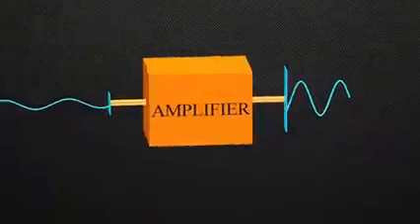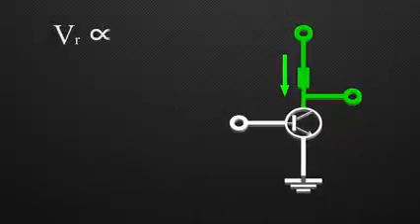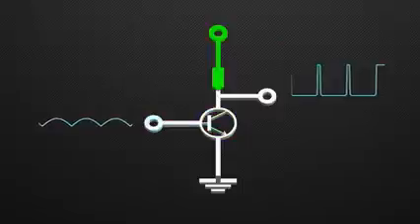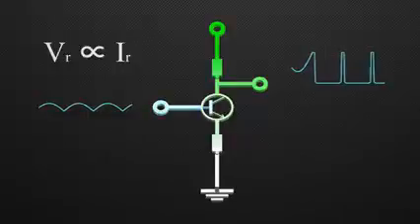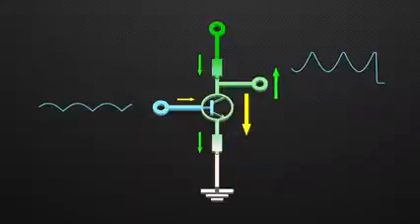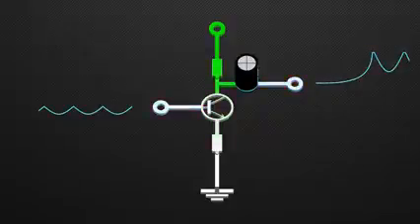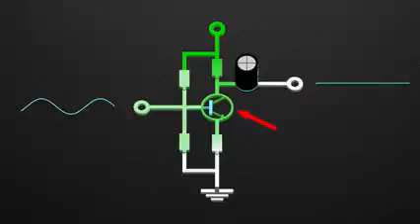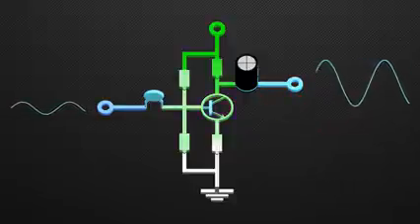مكبر الصوت Loudspeaker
دائره مكبر الصوت
عمل الترنزستور داخل الدائره
انواع مكبرات الصوت